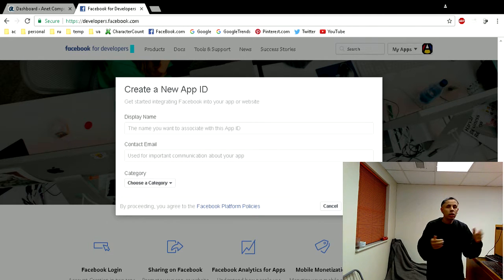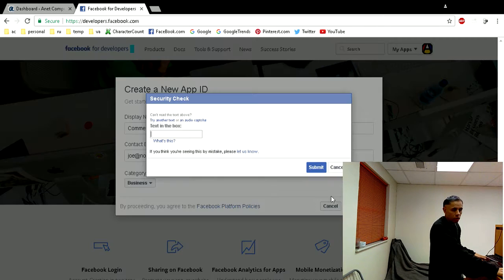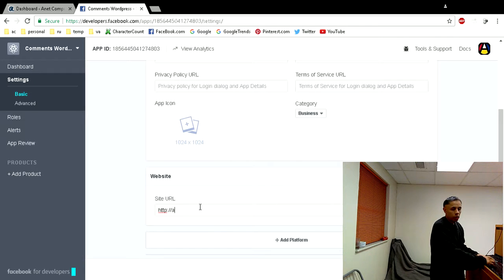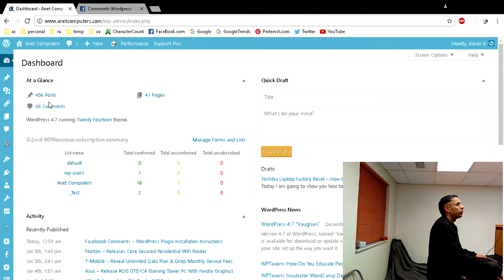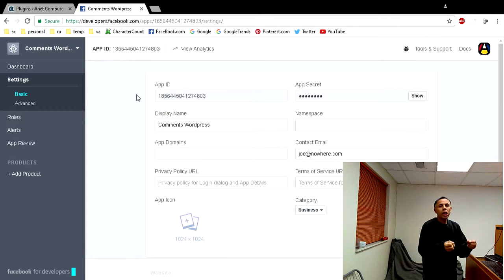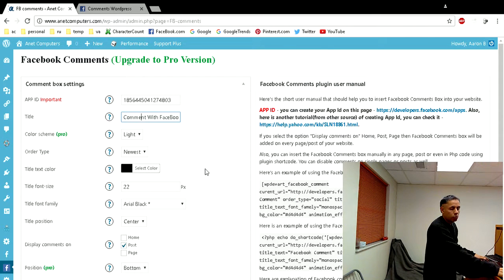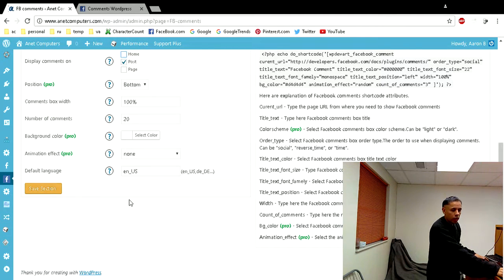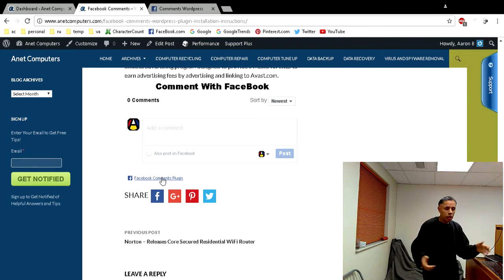How to Install Facebook Comments WordPress Plugin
Full instructions and details are discussed in order to install a Facebook comments wordpress plugin.